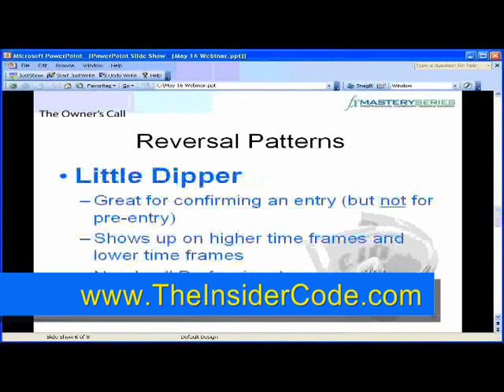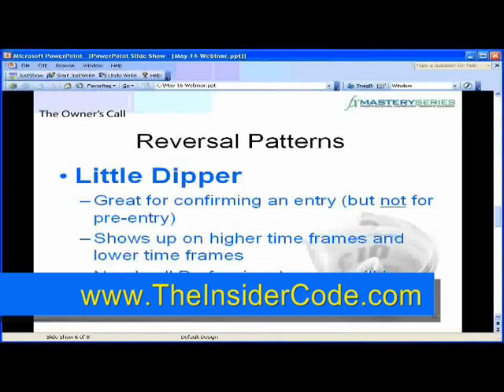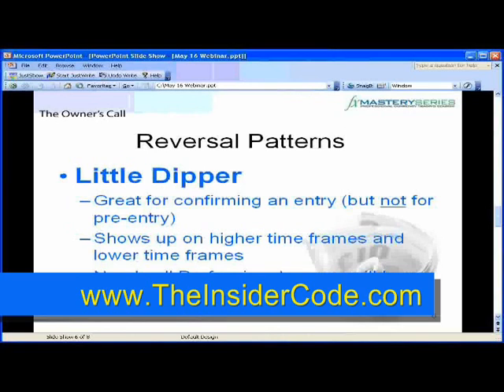How to Trade in Forex - TheInsiderCode.com Mac X pt.25c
- How to Trade in Forex - pt.25c with Forex Expert Mac X of The Insider Code.